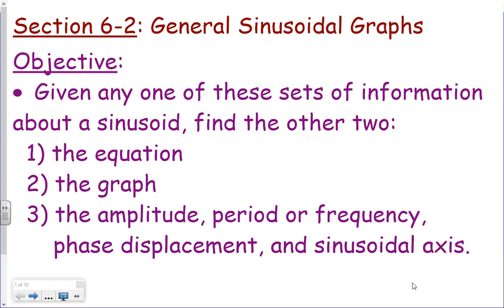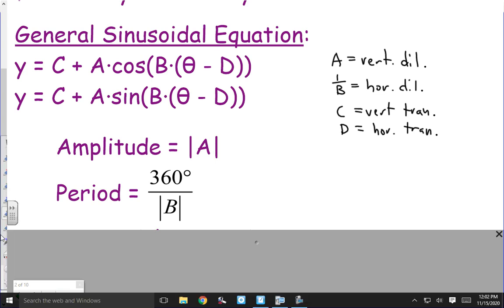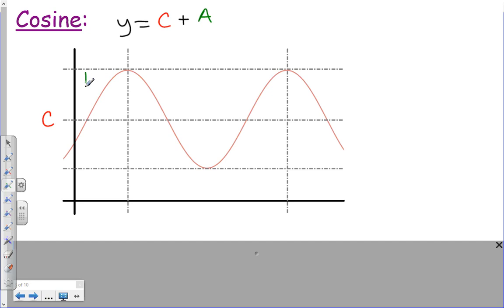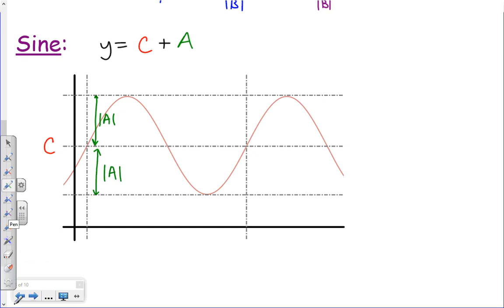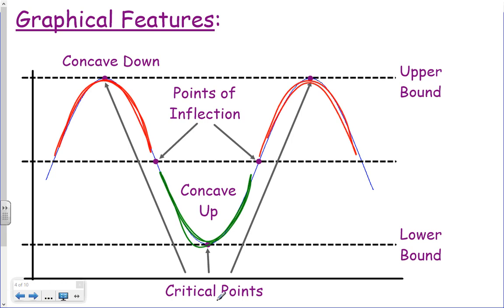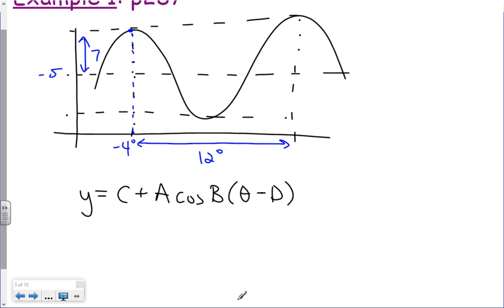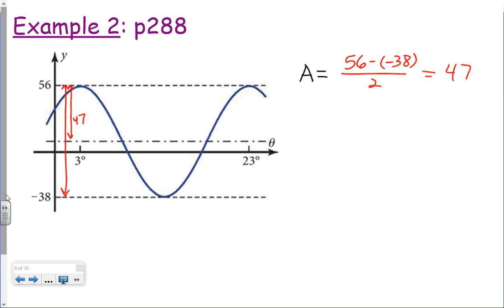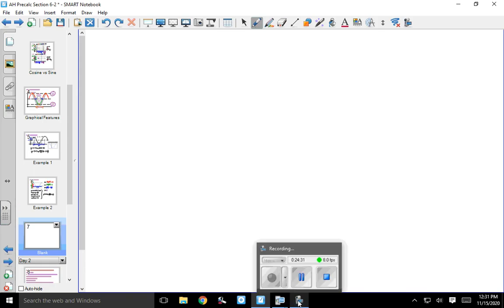AH Precalculus Section 6-2 Part 1 Video